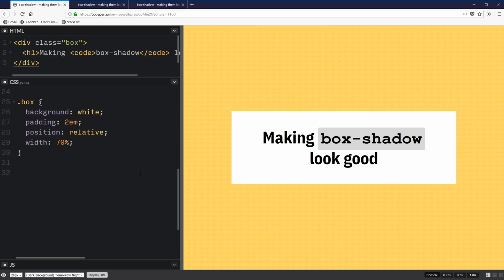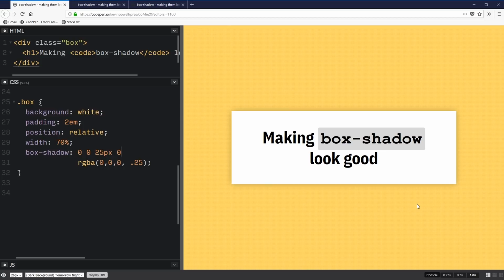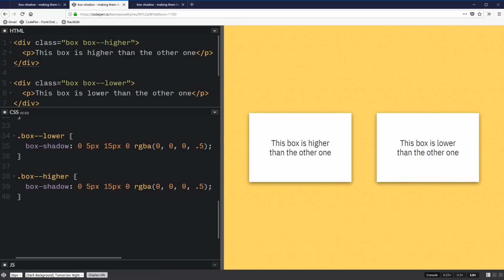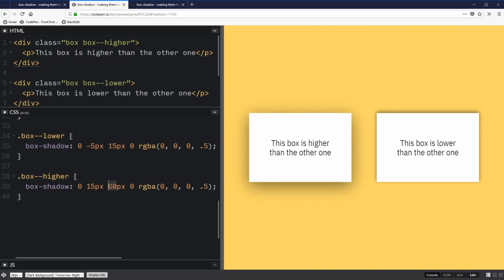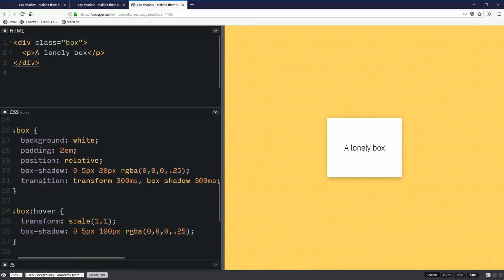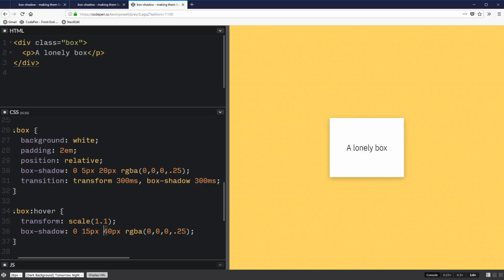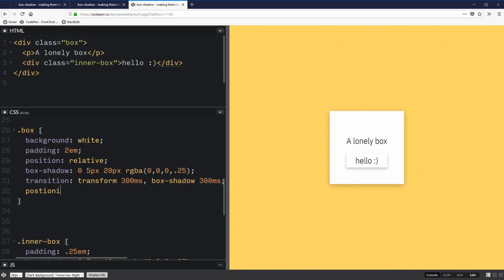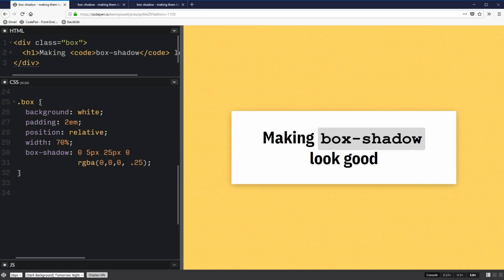CSS box-shadows - how to make them look good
Knowing how to use the box-shadow property is one thing. Using it in ways that actually make your designs better is a completely different story! This video is all about how to use CSS box shadows in ways that enhance your designs.

First I look at the very basics, which is pretty much to make them really subtle. If you think that it's too subtle, you've probably nailed it.

Second I look at how the size of the blur can affect a users perception of height, or how far off the element is from what is below it.

link to material design